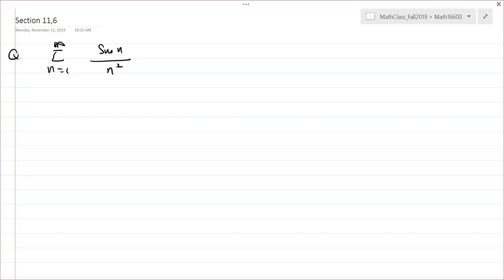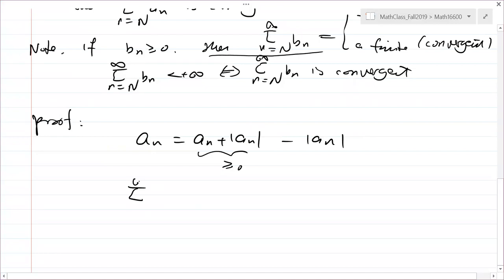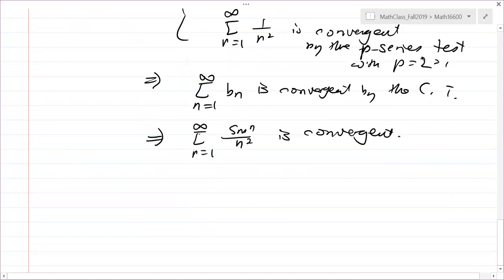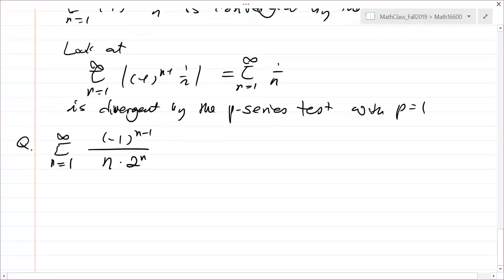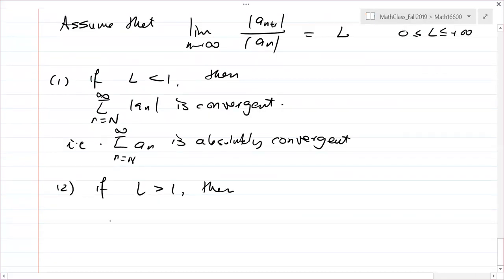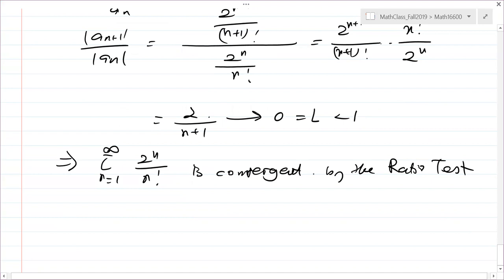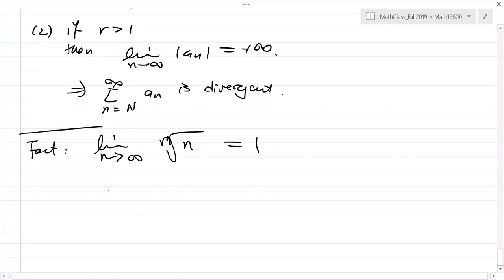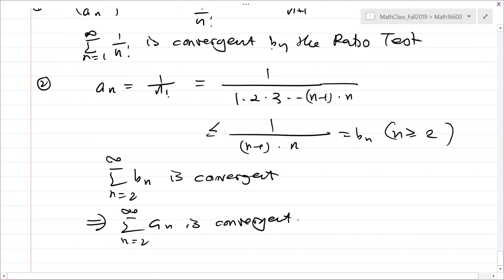Section 11.6. Ratio Test and Root Test